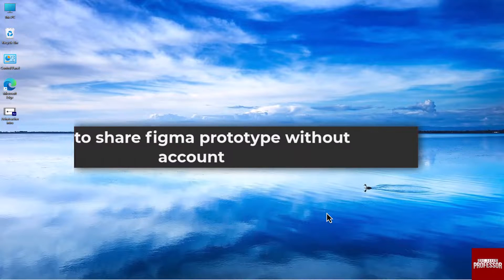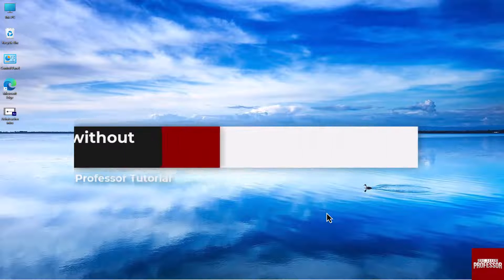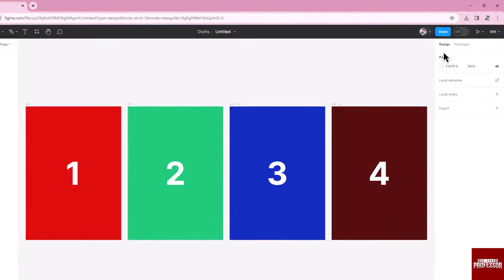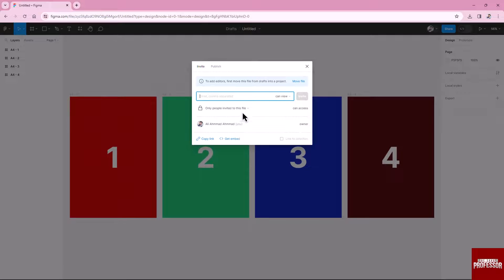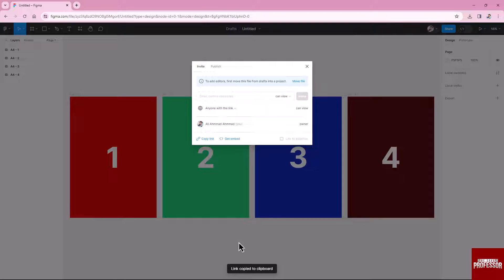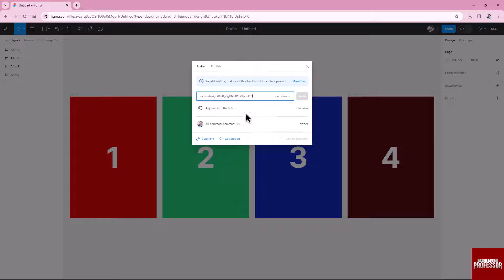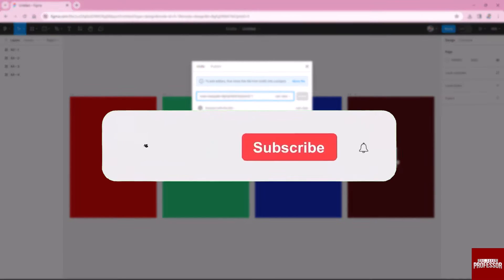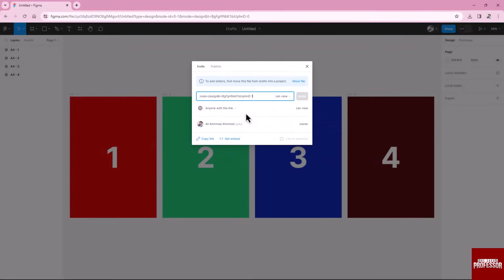How to Share Figma Prototype Without Account (Can You Share A Figma Prototype Without Account?)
How to Share Figma Prototype Without Account (Can You Share A Figma Prototype Without Account?). In this tutorial, you will learn how to share figma prototype without account.